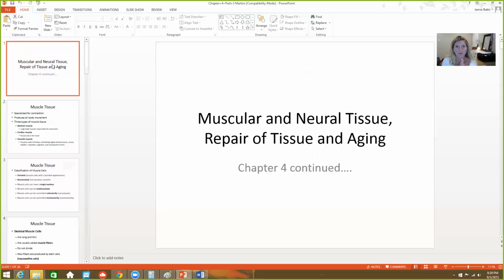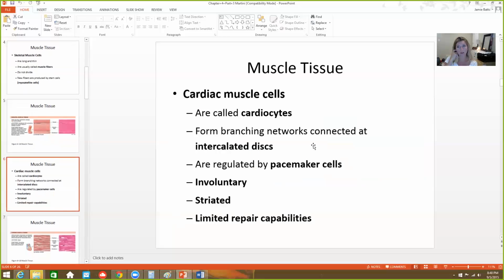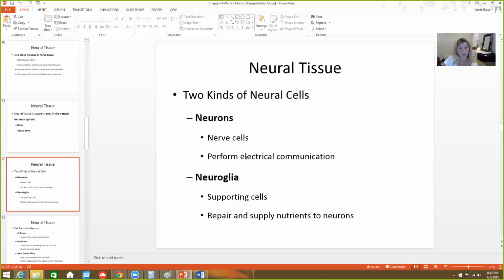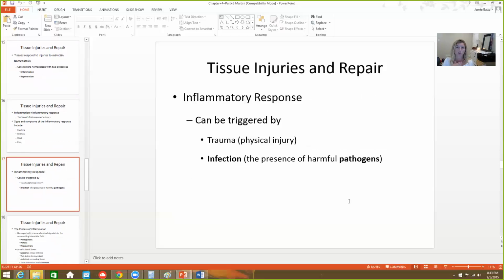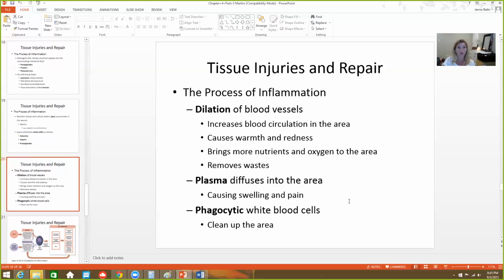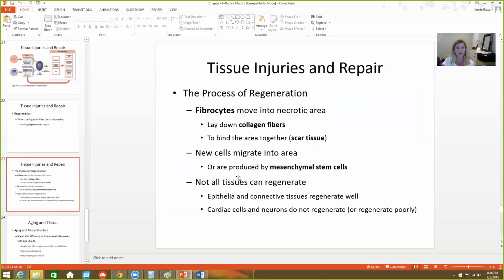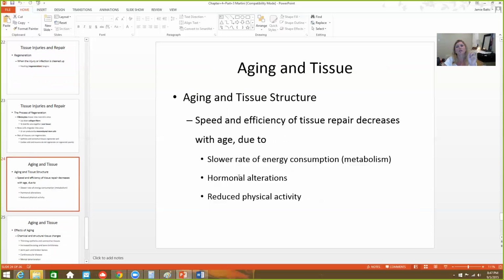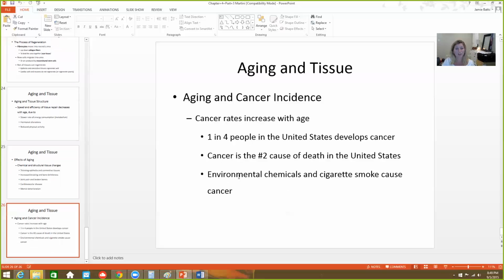Muscular and Neural Tissue and Tissue Repair